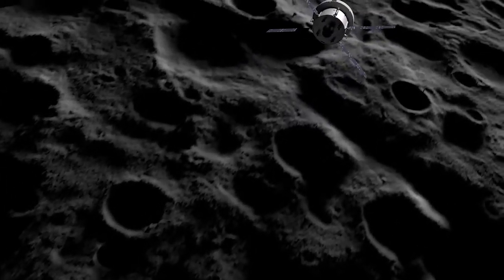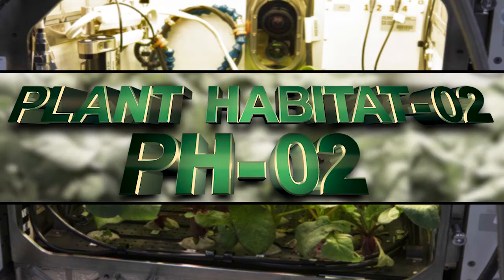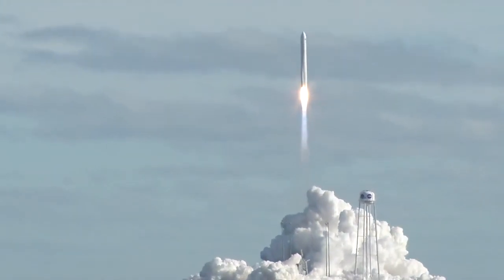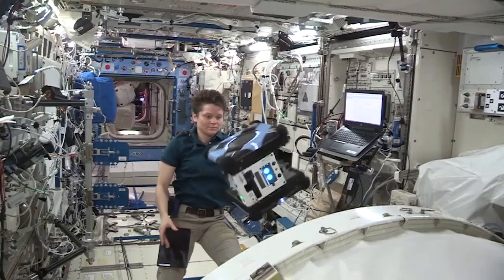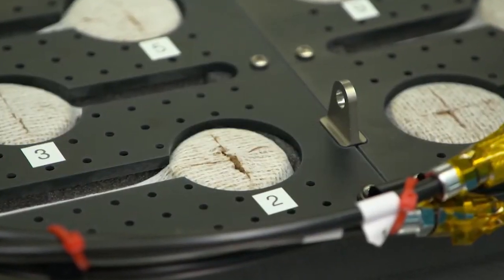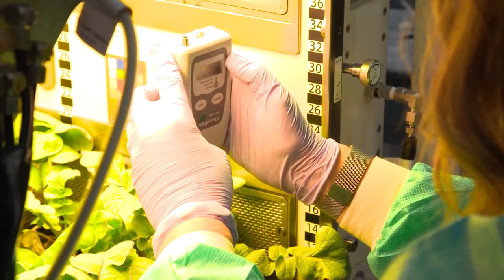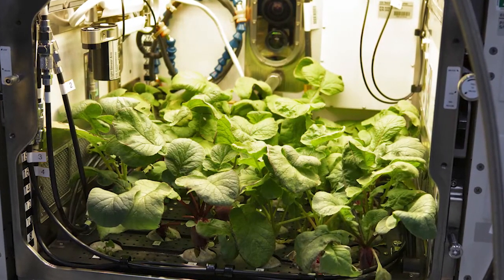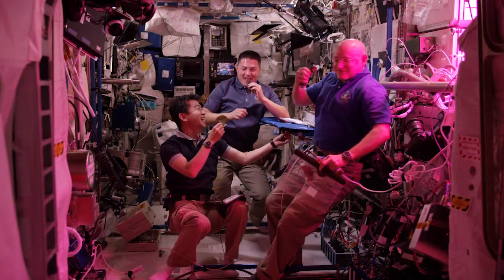NASA Radish Experiment Ready for Launch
As we prepare to send humans back to the Moon and on to Mars, the need for astronauts to grow fresh food in space is greater than ever. Plant Habitat-02, or PH-02, is an experiment launching on Northrop Grumman’s 14th resupply mission to the International Space Station.

Lifting off from NASA’s Wallops Flight Facility in Virginia, PH-02 will study the growth of radishes inside the space station’s Advanced Plant Habitat – an enclosed growth chamber that lets us study how plants behave in a microgravity environment. The way the chamber works requires little maintenance from the crew. It uses LED lights, a porous clay material and a controlled release of fertilizer to deliver water, nutrients, and oxygen to the plant’s roots.

Inside the chamber are cameras and more than 180 sensors, providing a constant stream of contact to researchers at the agency’s Kennedy Space Center in Florida. Things like water distribution, atmosphere content, moisture levels and temperatures are all automated. The successful growth of radishes will help us better understand what it takes to grow a variety of fresh fruits and vegetables in space – something that astronauts need to not only remain healthy, but also to remind them of home.

Credit: NASA's Kennedy Space Center